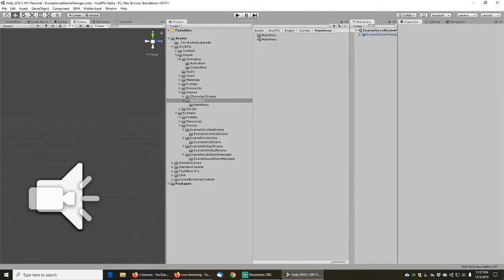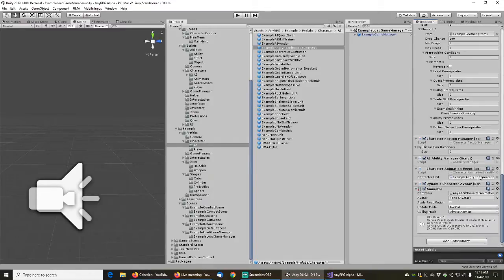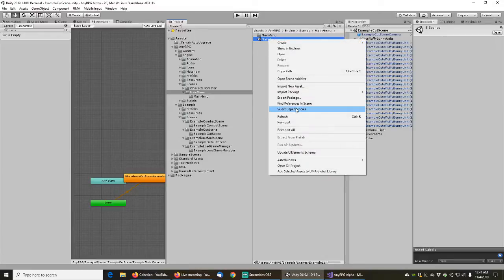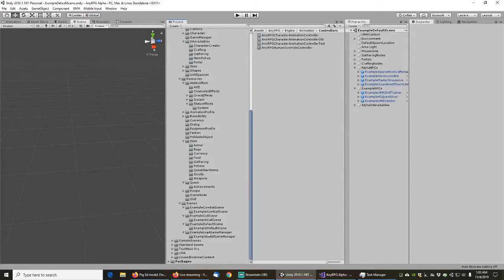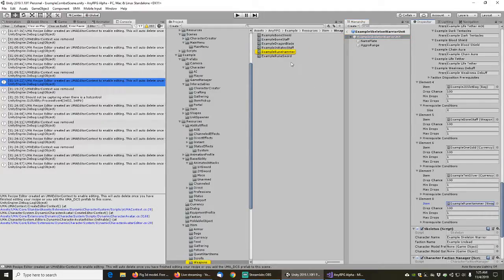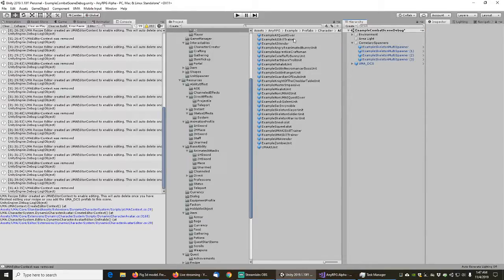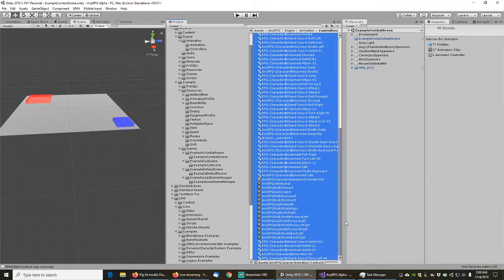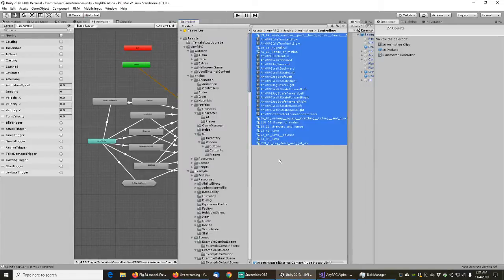Cleanup Unity Package Before Export - AnyRPG Development Livestream 27